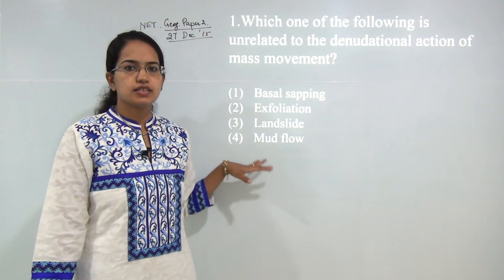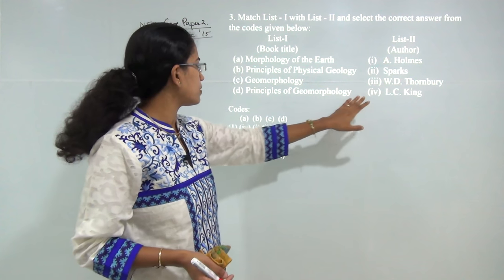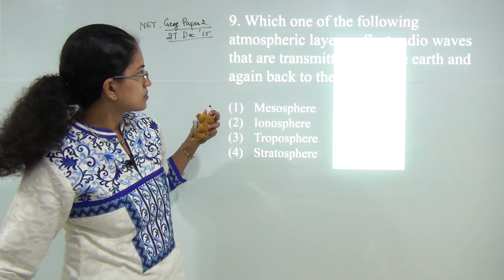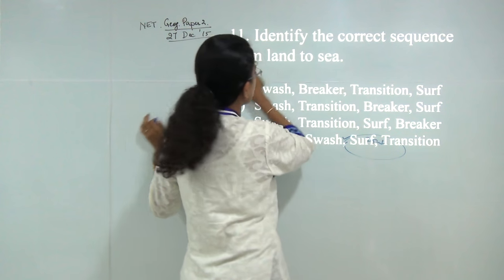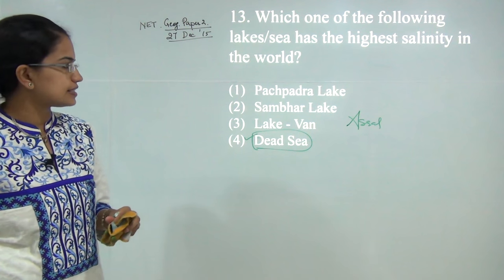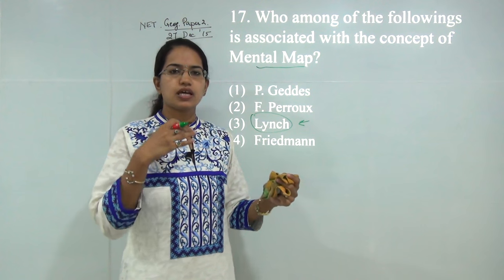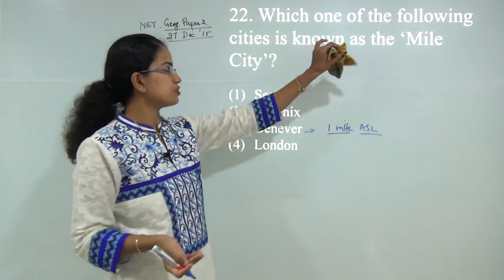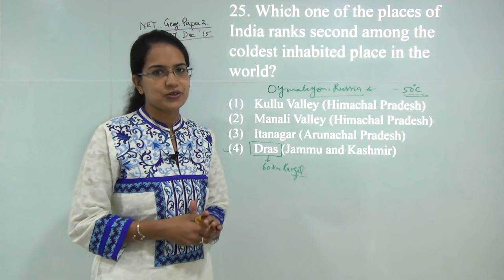CBSE NET December 2015 Geography Paper 2 (Q.1-25): Answer Keys, Solutions & Explanations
@9:00 Reference: and others, incorrect in some books.

@10:08 Question 14 is incomplete without latitude information.

For Paper 1 preparation (online course, mock tests and practice questions)

In this session, CBSE NET June 2015 Geography Paper 2 questions 1 to 25 are discussed in detailed by Dr. Manishika Jain.